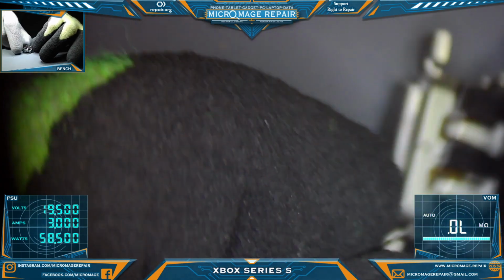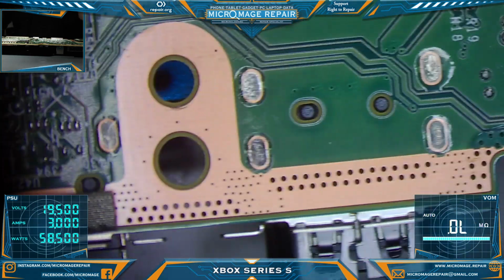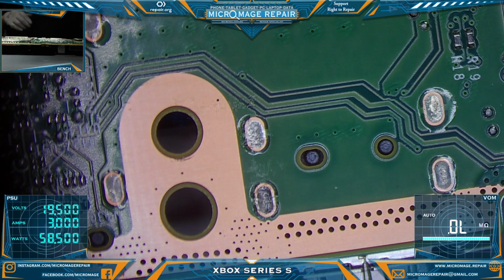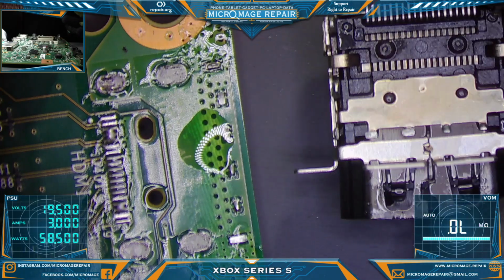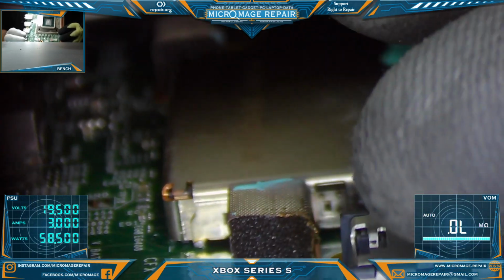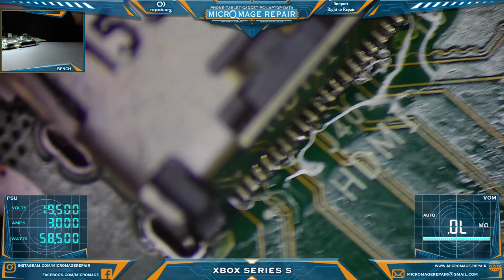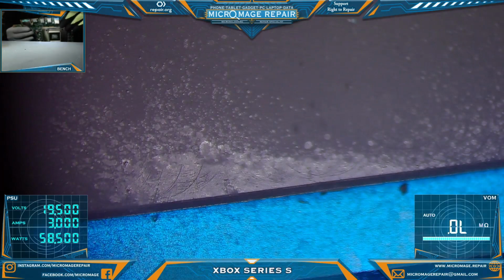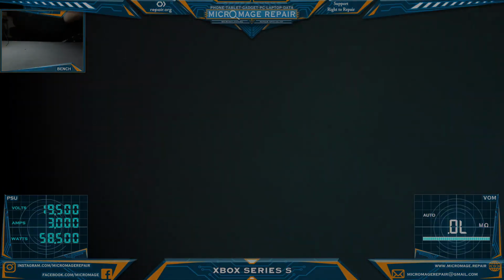Xbox Series S HDMI Port: Modification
In this video I show you a port modification that works until the Series S ports become available.